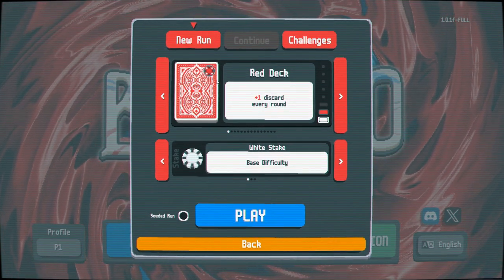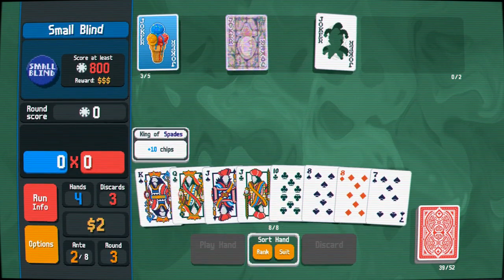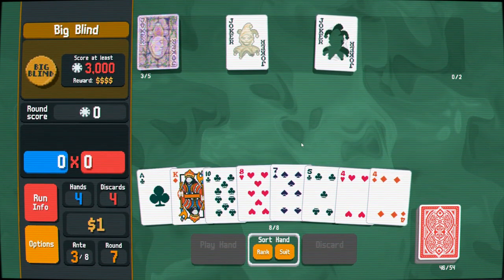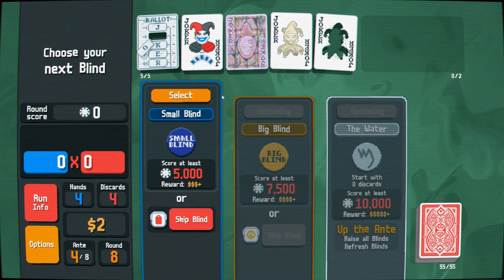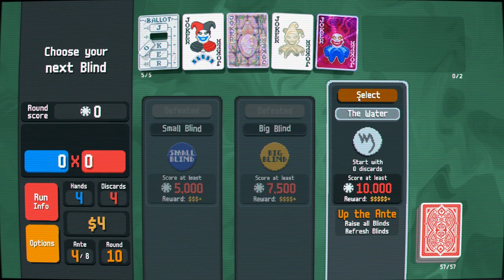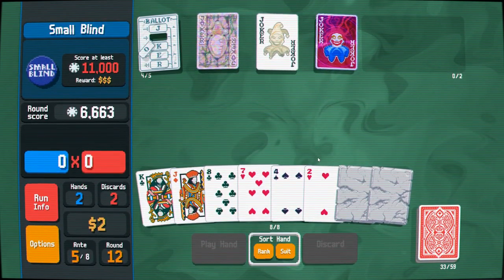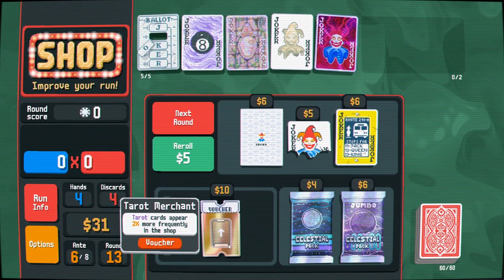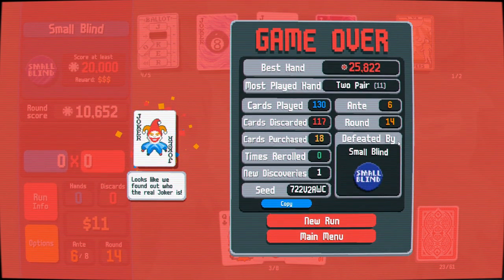Balatro RTGS - 01: A Method to the Madness? [Red/White run 1]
let's go gambling! aww dang it